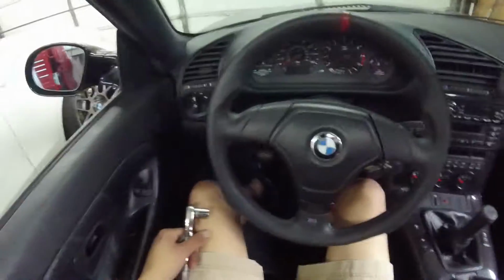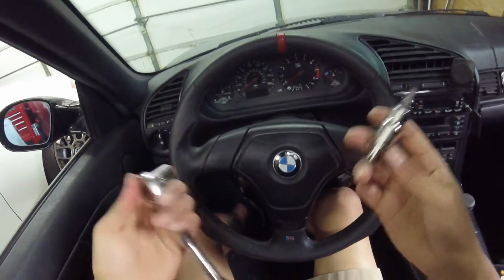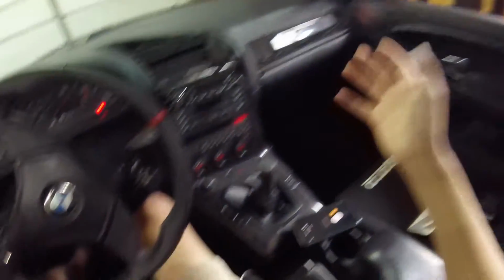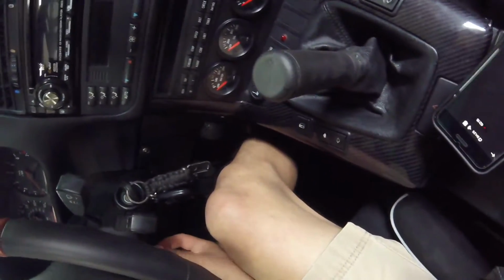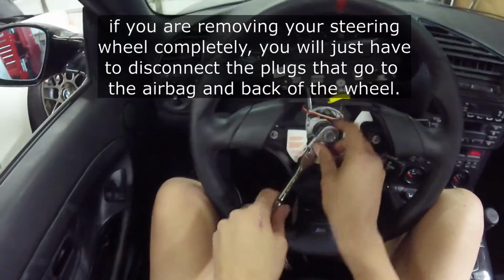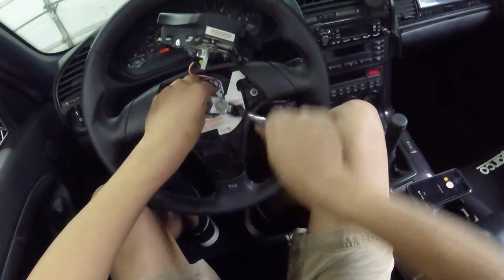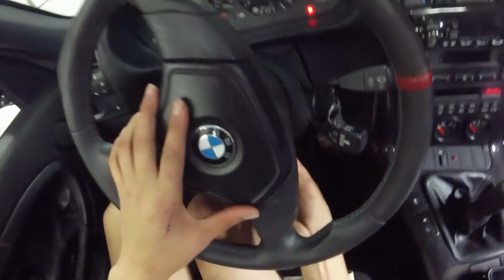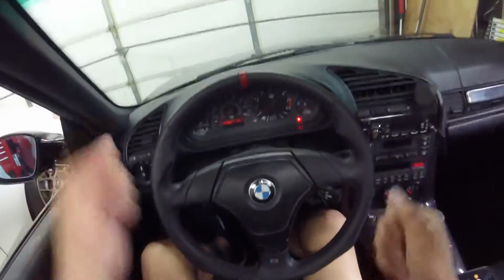How to rotate or remove e36 steering wheel - extremely easy!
Quick video of how to adjust your steering wheel in your e36. I call it "rotating" your steering wheel just so people don't get all excited thinking there may be a way to adjust the tilt of your wheel. Nope you still can't do that :)